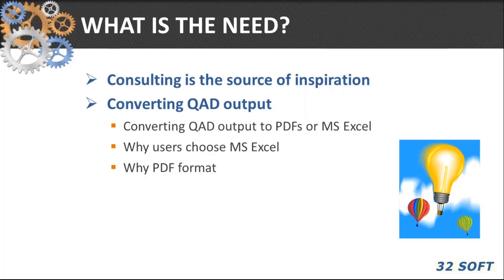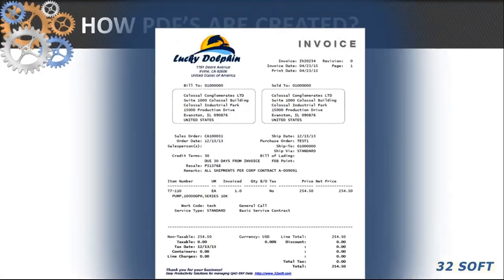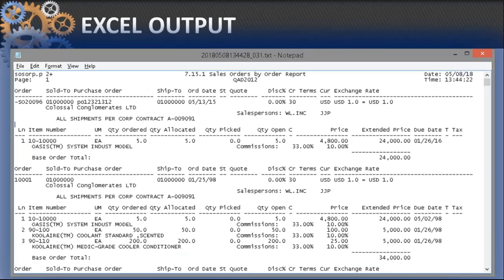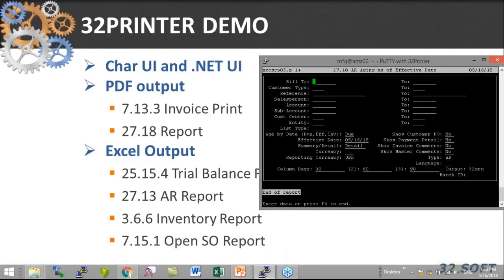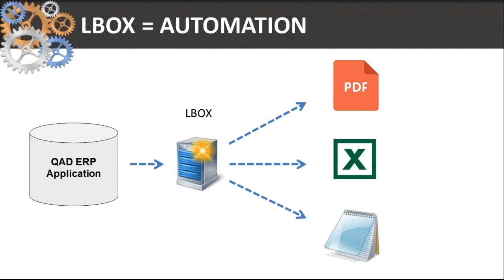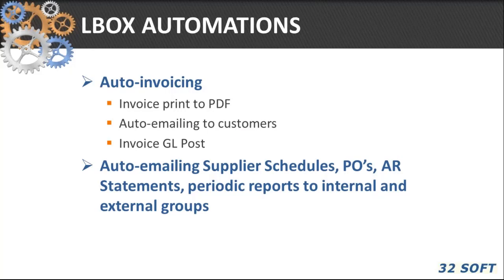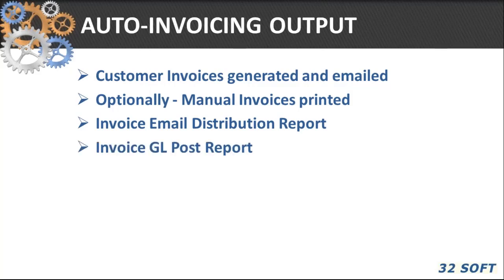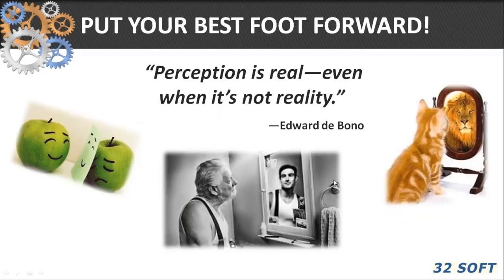PDFs and Spreadsheets from QAD - 32 Soft Webinar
Wouldn’t it be great to create professional-looking, branded invoices, orders, schedules, and other documents right from QAD? Wouldn’t you love to send them in an email or to a printer with a click of a button?
You can, and we show you how in this 20-minute webinar. Plus, you’ll learn how you can easily convert QAD reports to spreadsheets with full Excel functionality, opening up a whole new world of QAD data analysis for you!